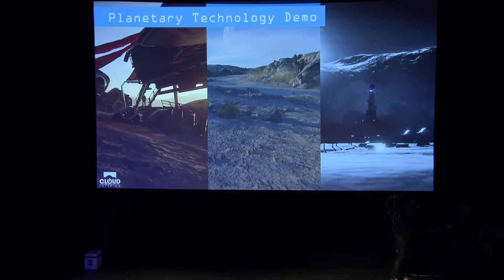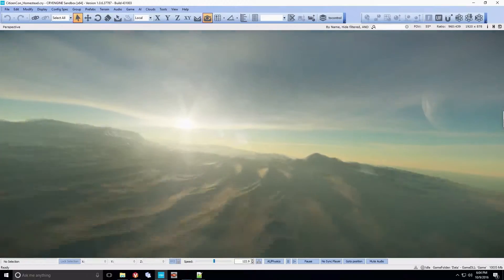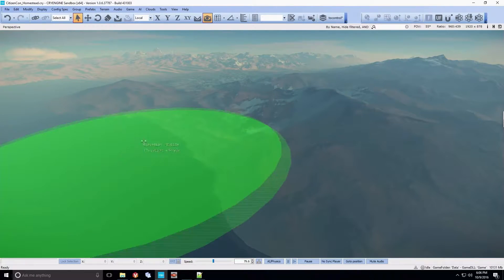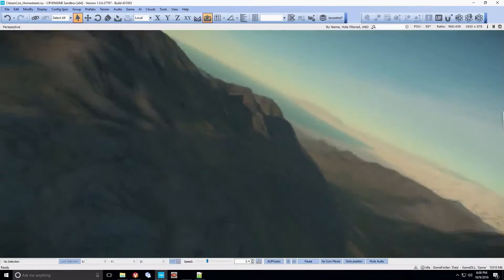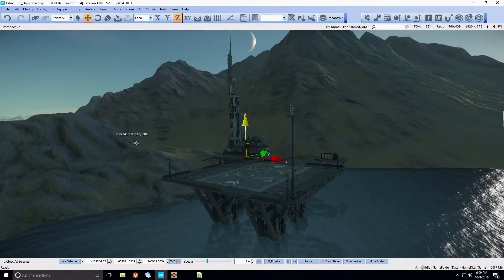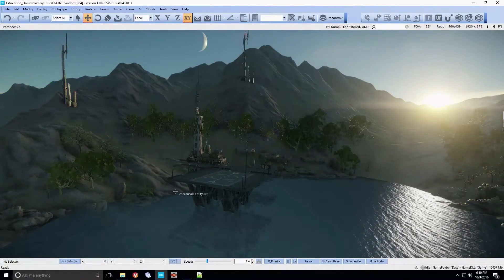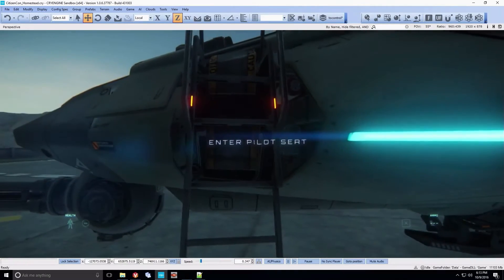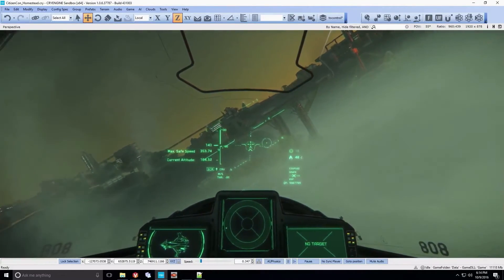Star Citizen - CitizenCon 2016 - Sean Tracy - Homestead Demo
Sean Tracy shows us the editor used to develop Star Citizen and how amazingly powerful it is.  I've used some of the AAA SDKs (CryEngine original, Unity a little, Unreal, Creation Engine a lot...) and I've never seen anything like this.